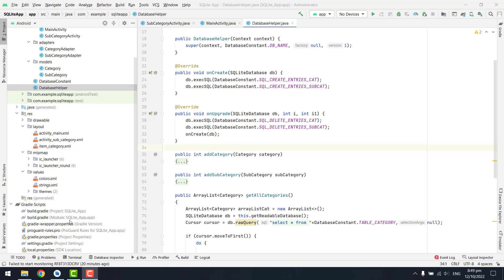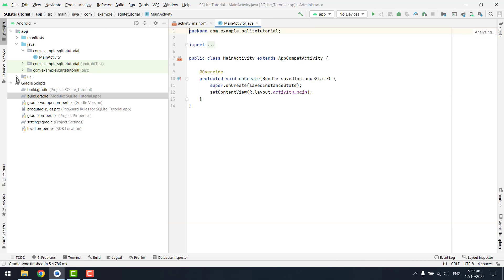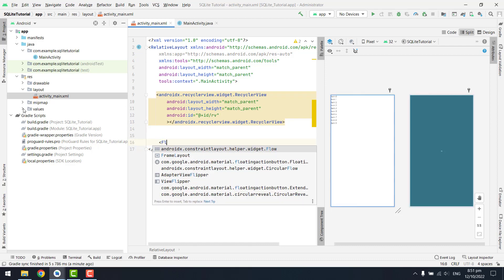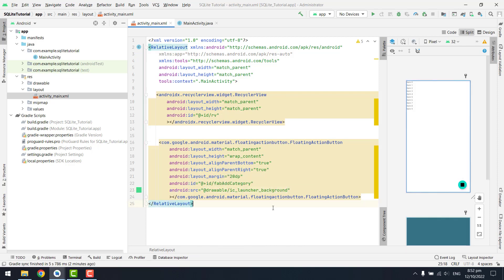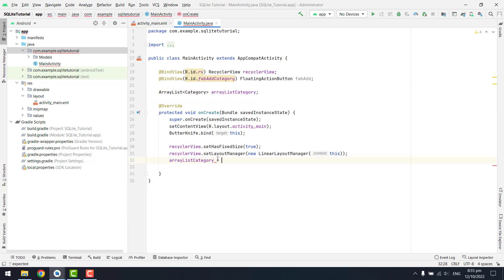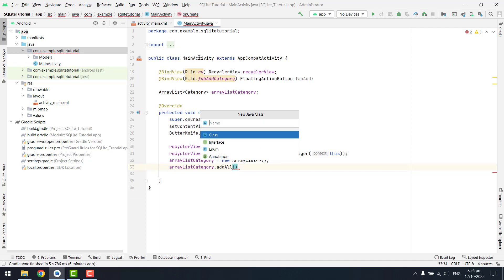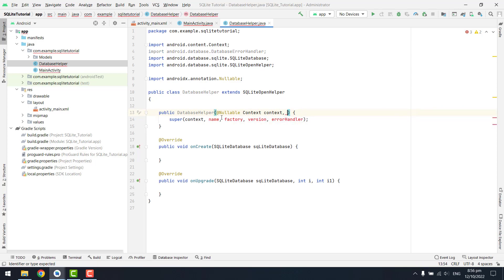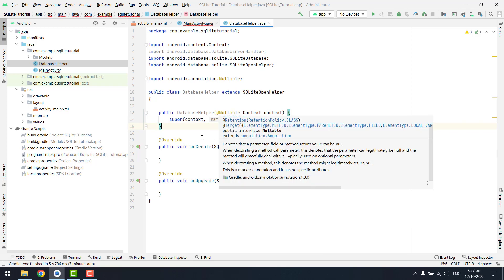Learn SQLite Database with Multiple Tables PART 02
In this video series,we are going to start a new project that will consist of sqlite database. You will learn sqlite database with multiple tables using foreign key in android studio.